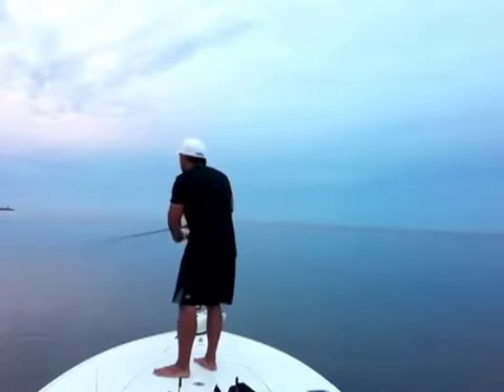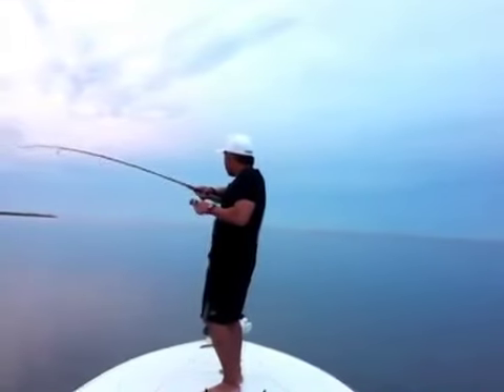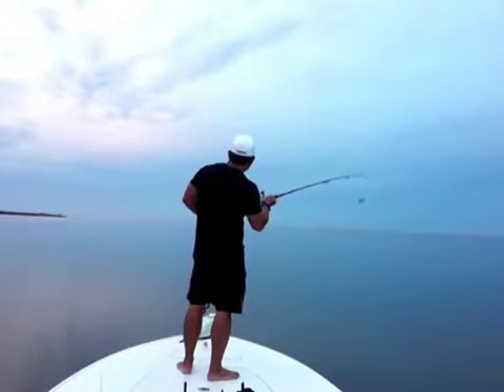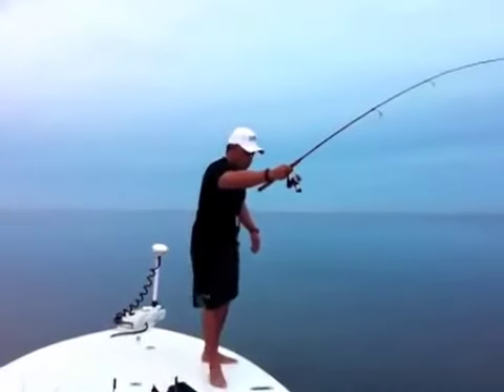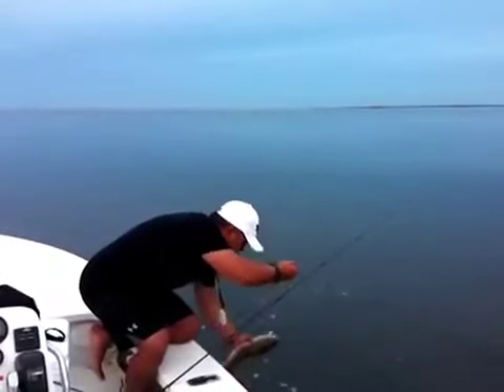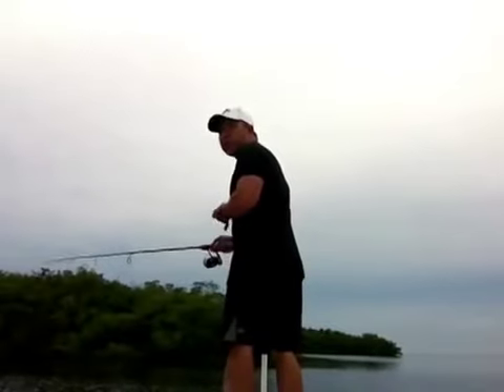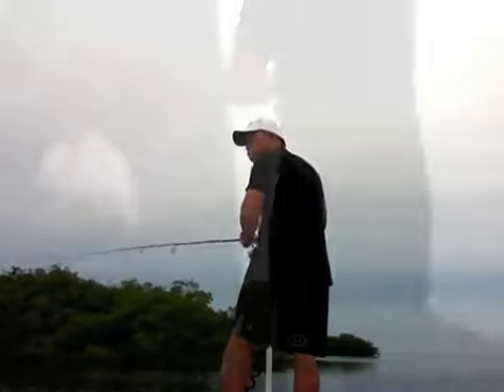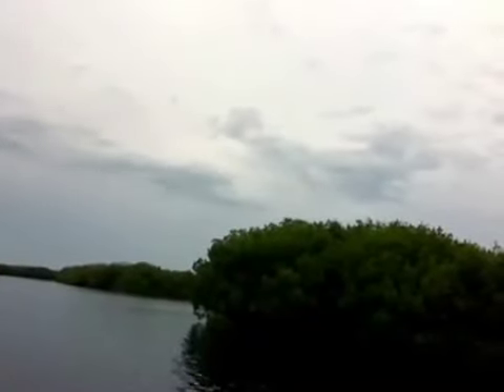2MT How to fish lipless jerk baits, mirror dine, stick shad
Here is how to fish any lipless jerkbaits